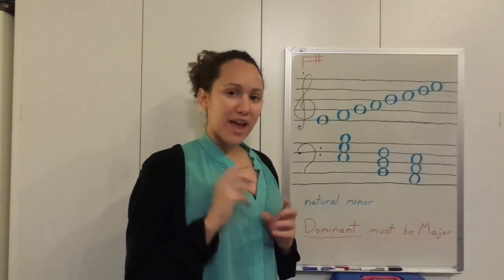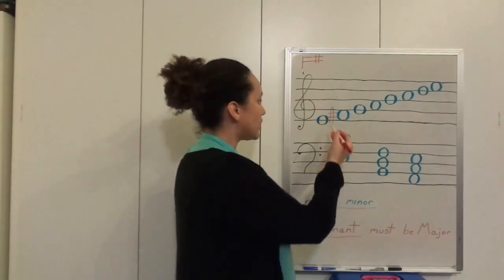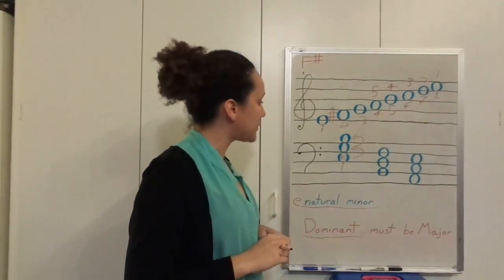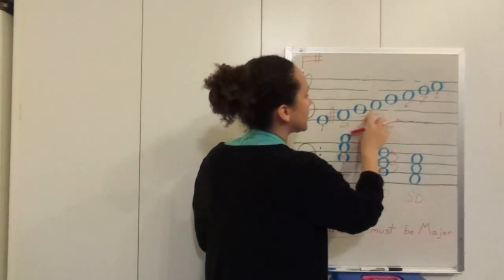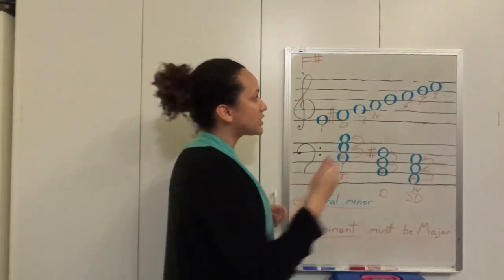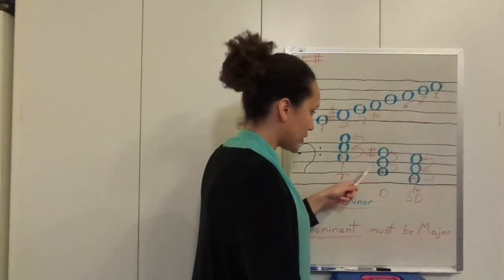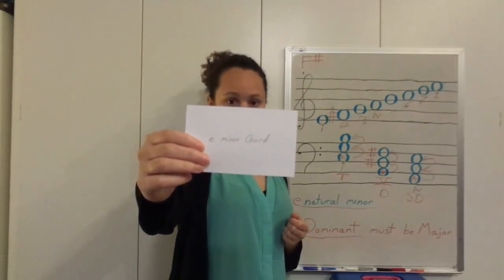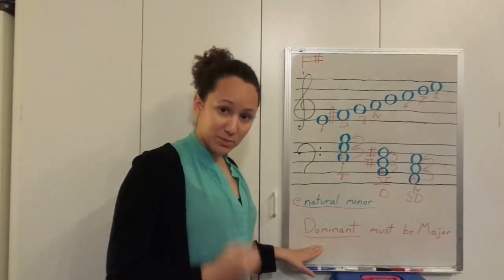Music Theory: Level Prep, Lesson 39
e minor, Primary Chords,  Tonic, Dominant, Subdominant